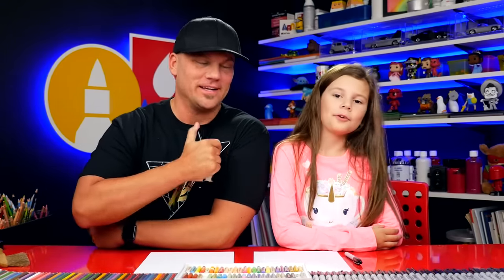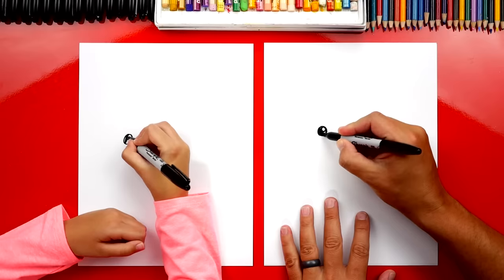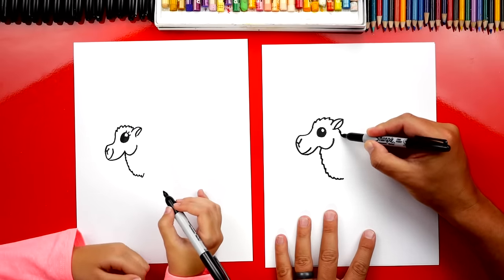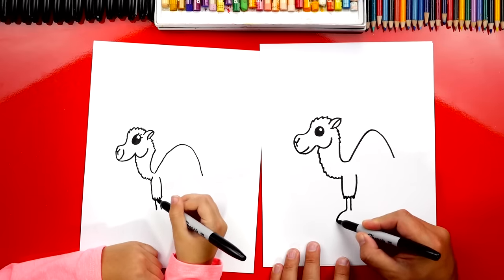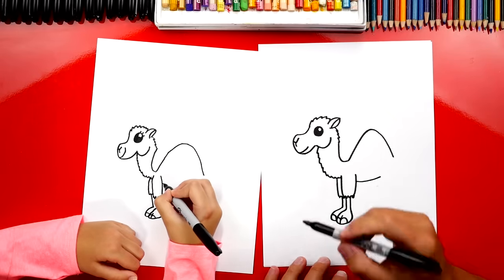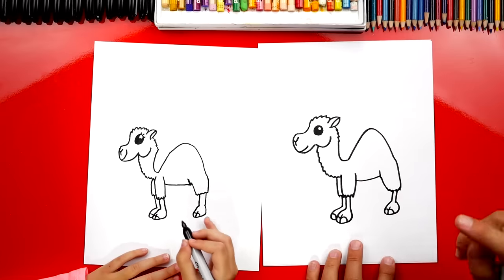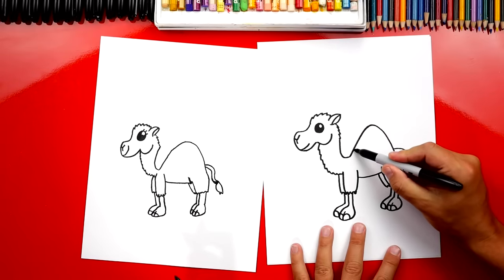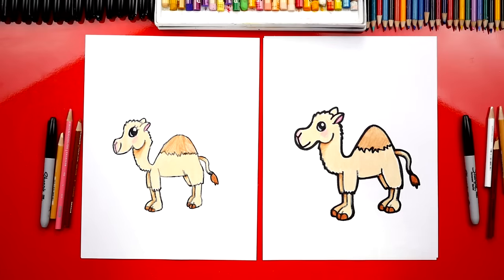How To Draw A Cartoon Camel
Learn how to draw a camel!